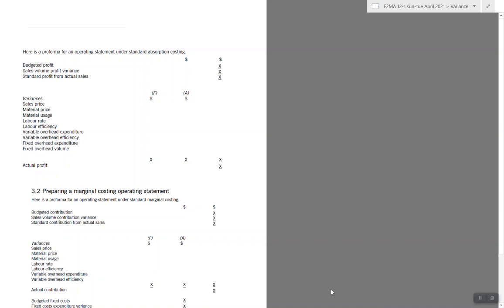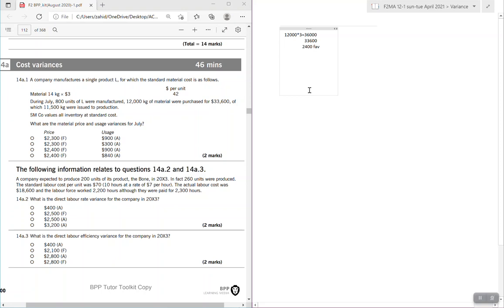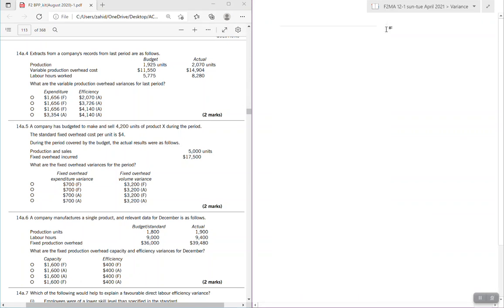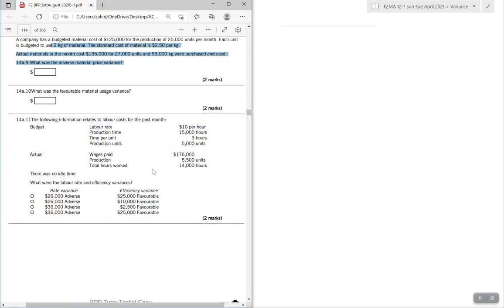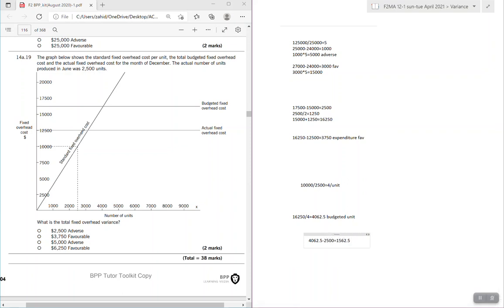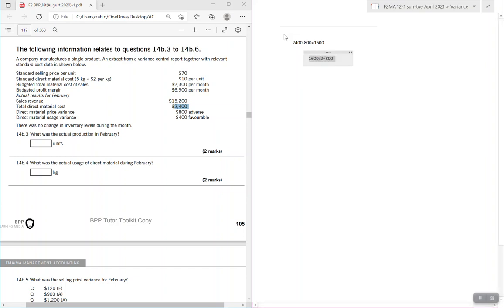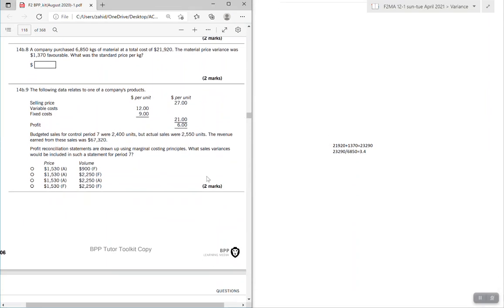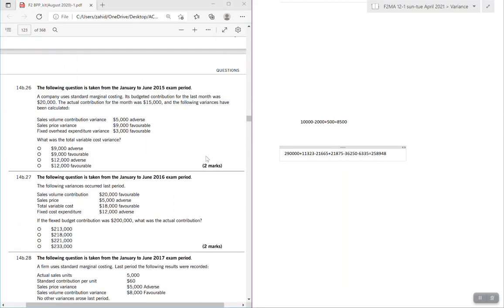Variance Analysis kit questions ACCA/FIA F2/FMA/MA.